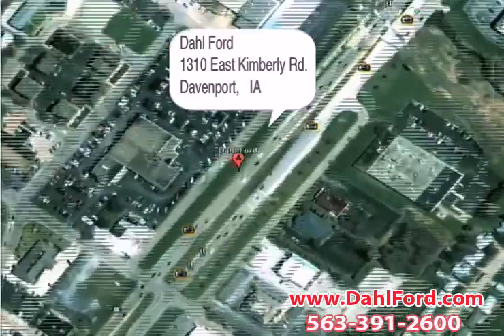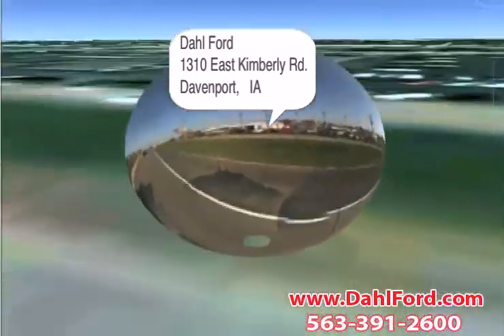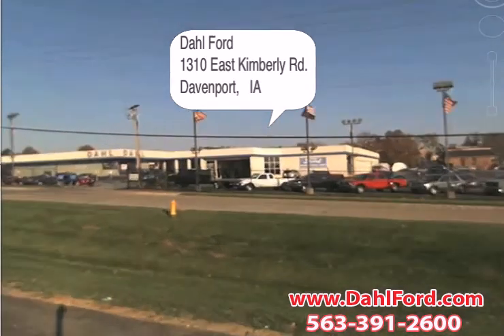Quad Cities Used Car Davenport IA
When you come to Dahl Ford in Davenport, IA you know youre getting the biggest selection and the best deal. Dahl Ford has a huge selection of new and certified pre-owned vehicles ready to test drive. or call to find the car, SUV, or truck youve always wanted. Dahl Ford is located within a short distance of Davenport and Rock Island.